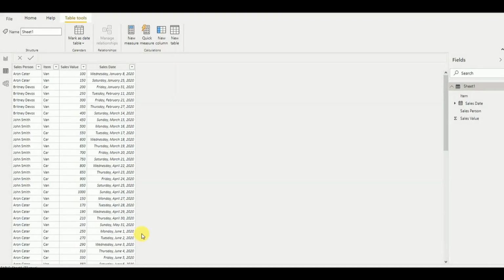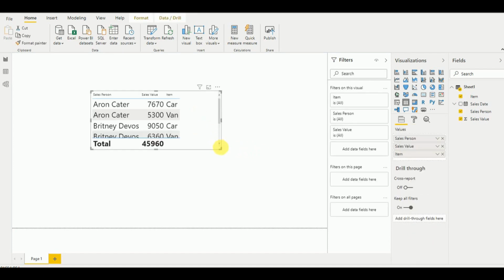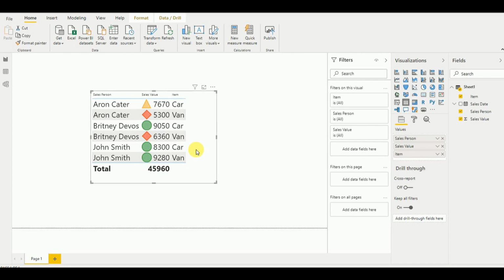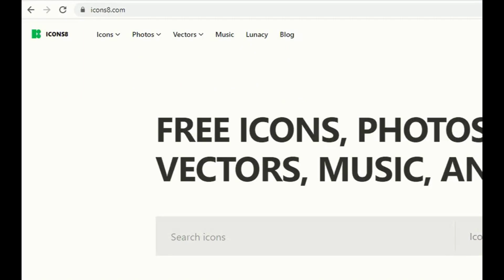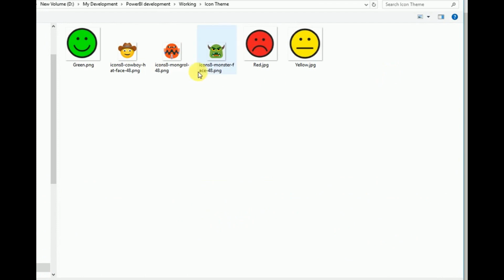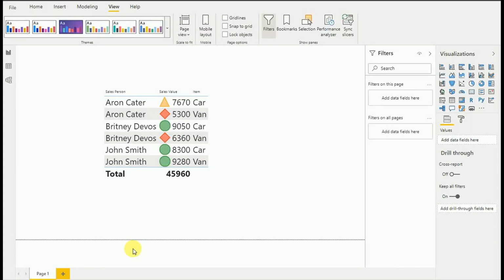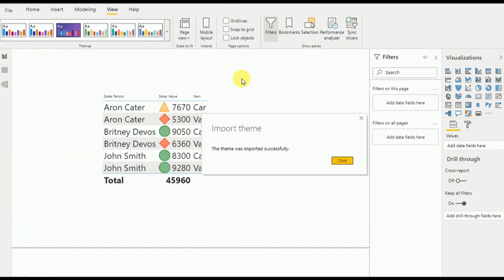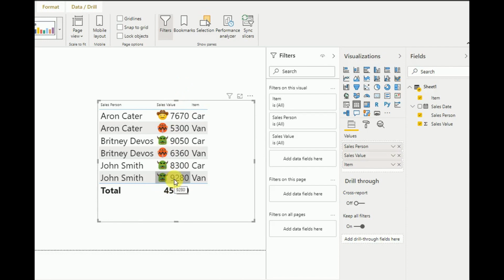How to Add Custom Icons in Power BI Conditional Formatting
Subtopic: How to edit your Power BI Theme's JSON file